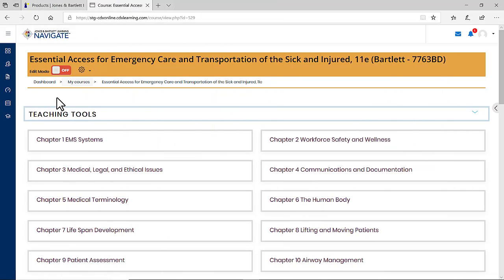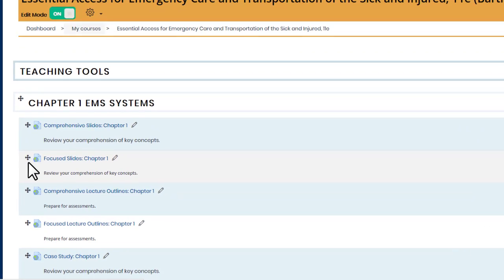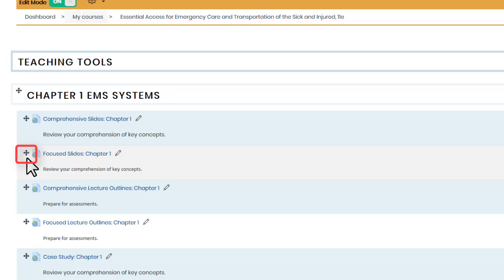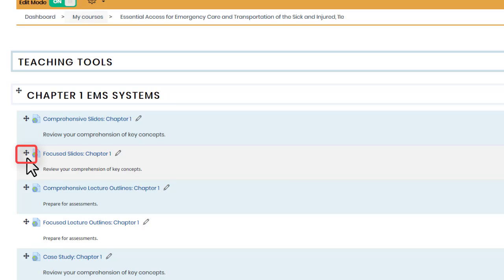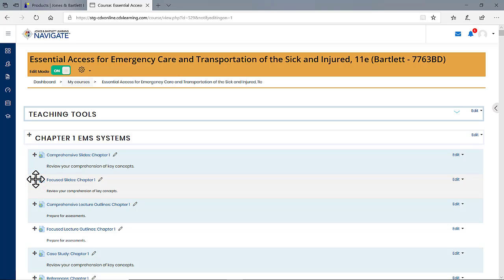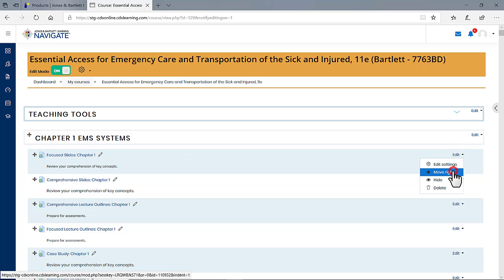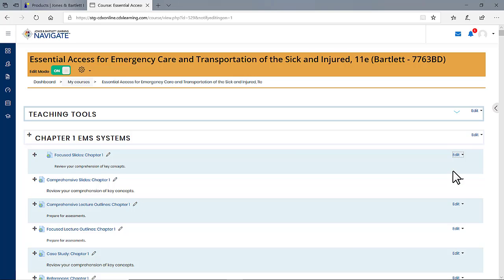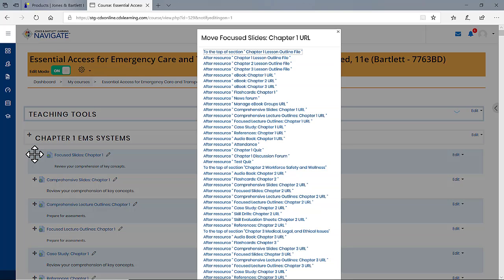How to Move or Rearrange Course Content in Navigate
This video contains instructions for how to rearrange course content to fit your personal preferences.